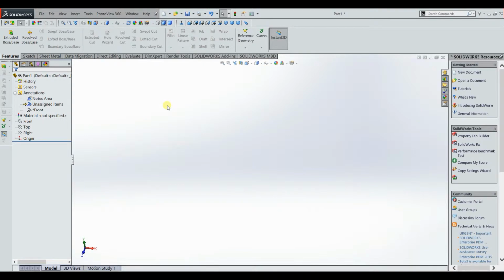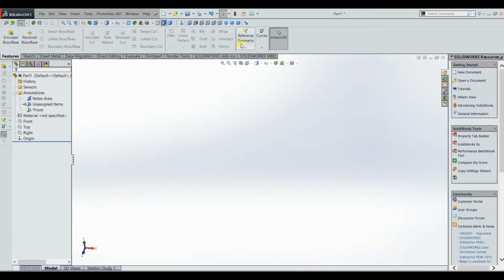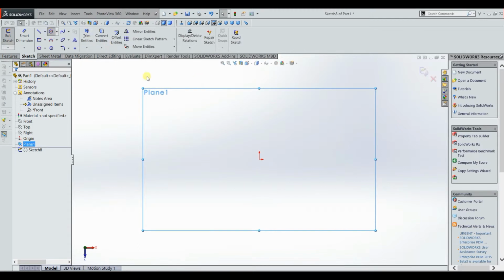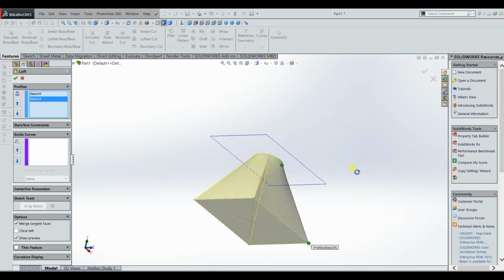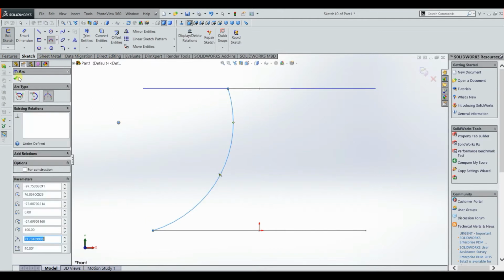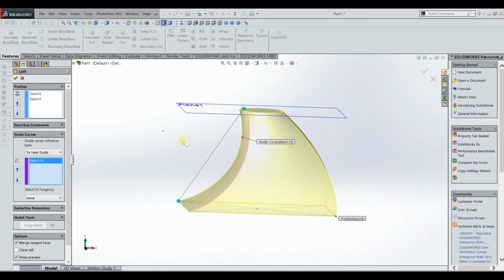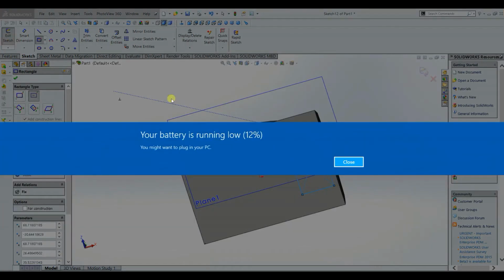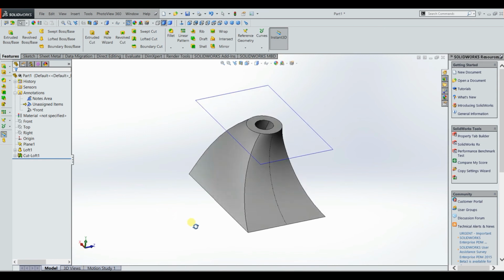SolidWorks Tutorial #2: Revolved Boss/Base & Revolved Cut Features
This is a basic tutorial of the SolidWorks features: revolved boss/base and revolved cut. In this tutorial I will show the basics of these features which are great tools in SolidWorks as well as many other CAD programs.